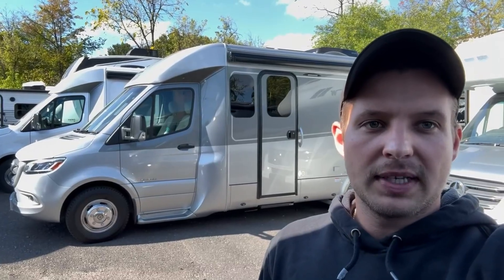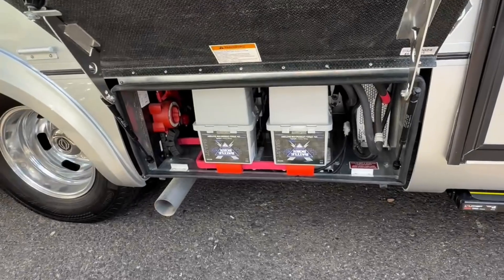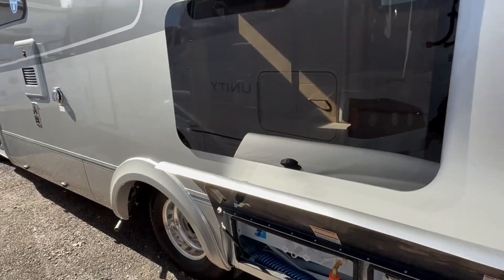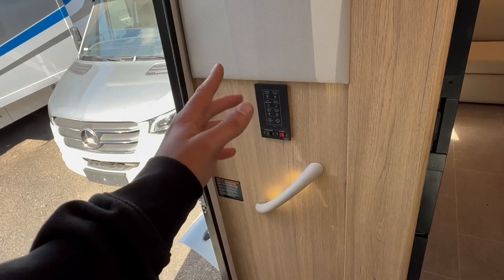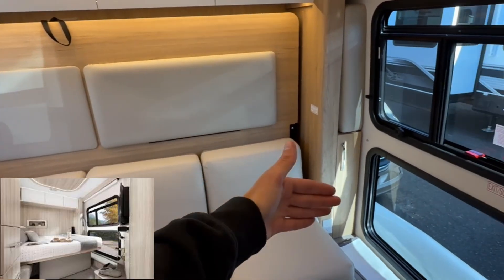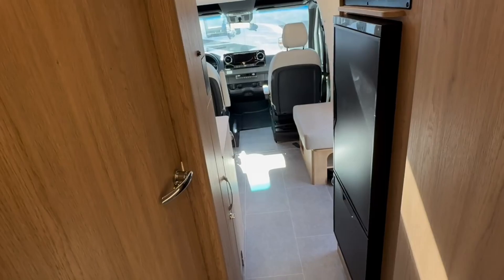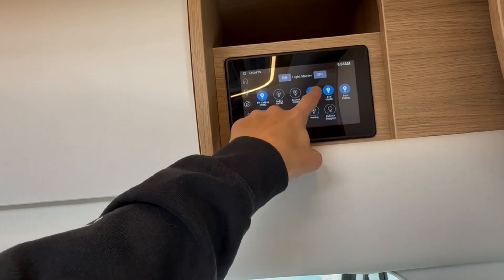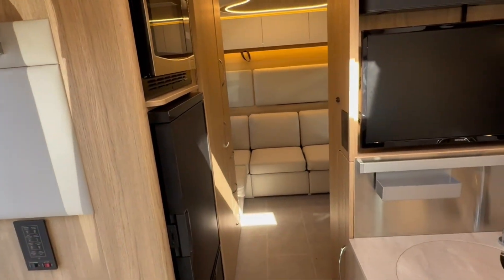2025 Leisure Travel Unity Rear Lounge!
Here is a walkthrough of the 2025 Leisure Travel Unity RL.